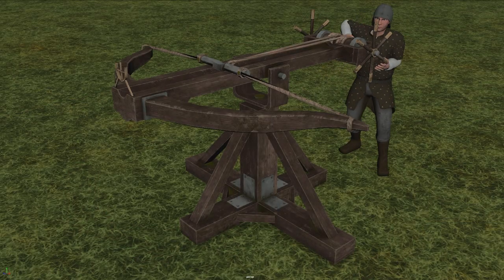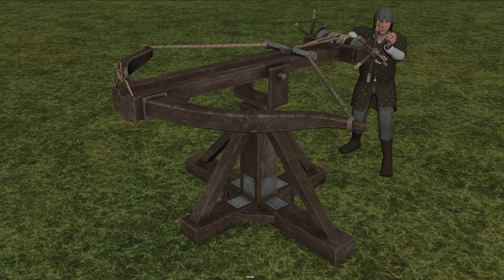The Rebellion : Developer Vlog #52 - Major Updates and Defensive Ballista Preview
We have made a lot of changes since our last update! We are working to improve combat, user feedback, and adding new features!